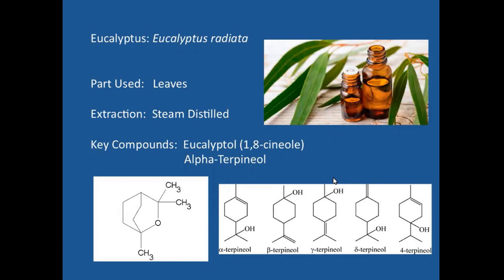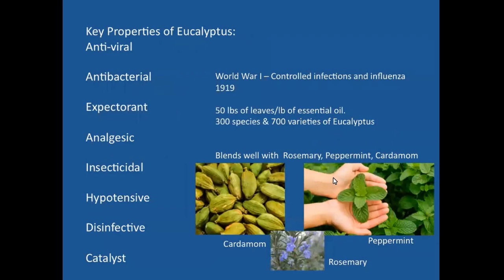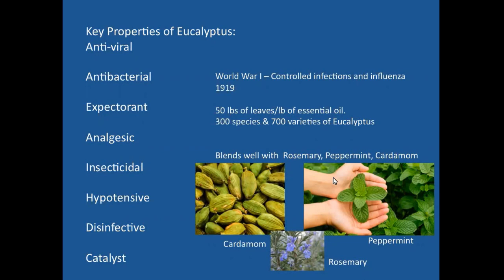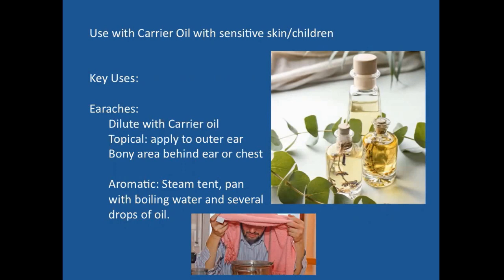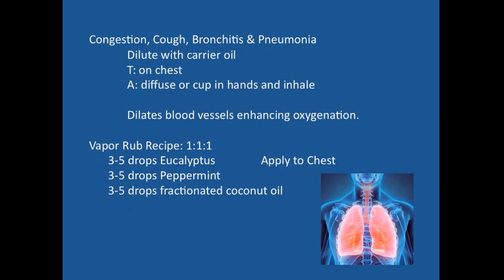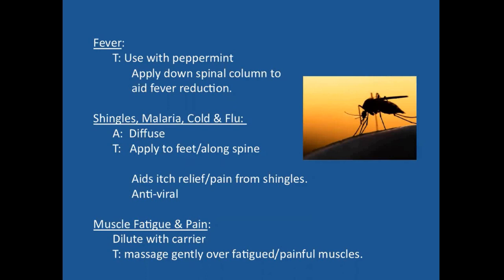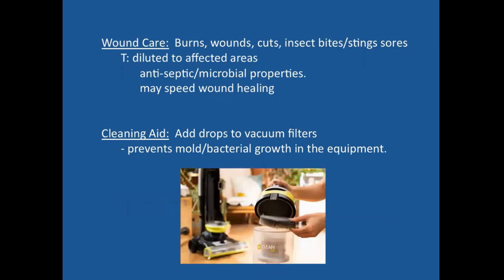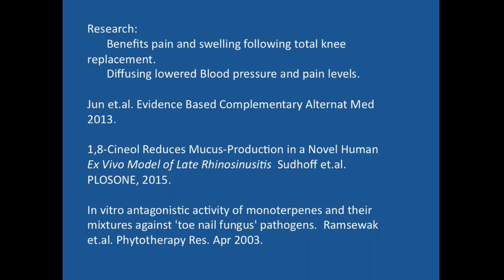Eucalyptus Essential Oils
PFTTOT Part 298 Eucalyptus Essential Oils
Preparing for the Time of Trouble